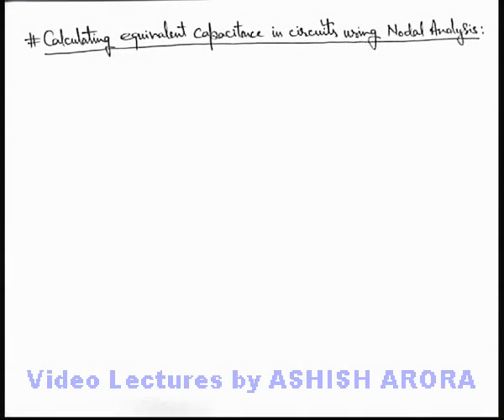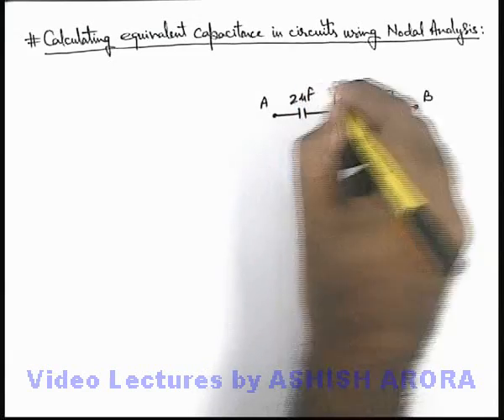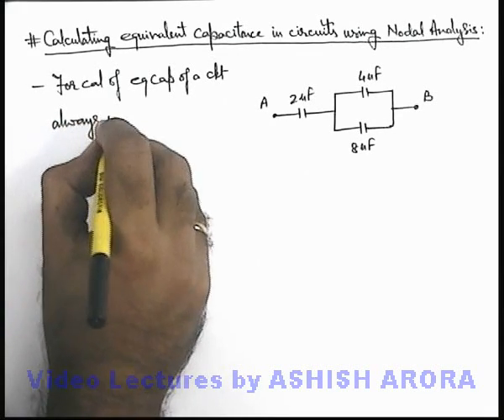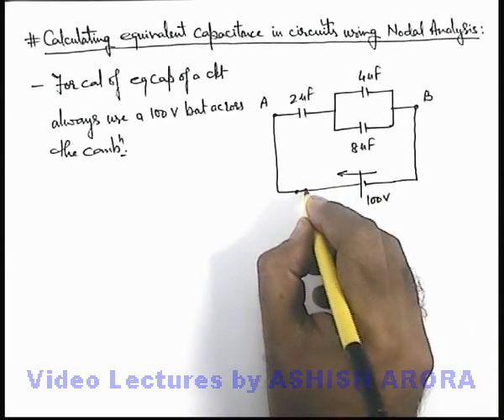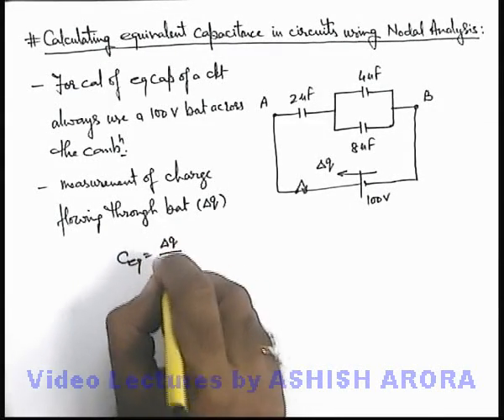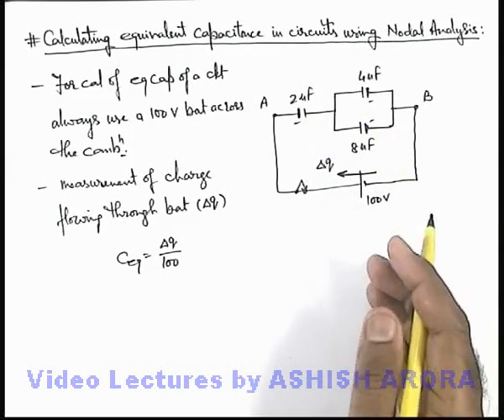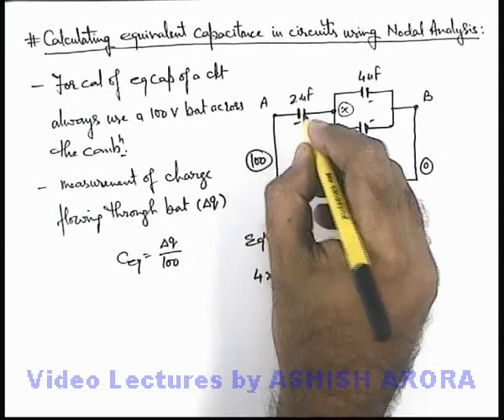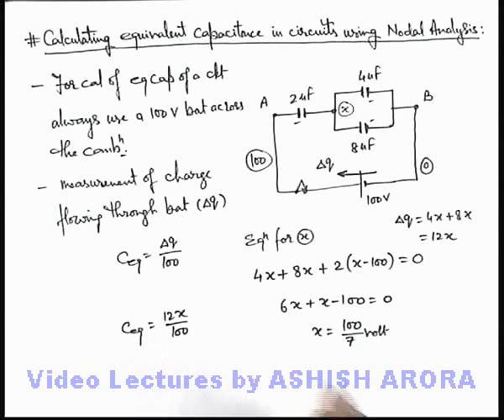Class 12 Physics | Capacitance | #24 Equivalent Capacitance in Circuits Using Nodal Analysis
PG Concept Video | Capacitance | Equivalent Capacitance in Circuits Using Nodal Analysis by Ashish Arora

Students can watch all concept videos of class 12 Capacitance for jee & neet in proper sequence through PG channel playlist.